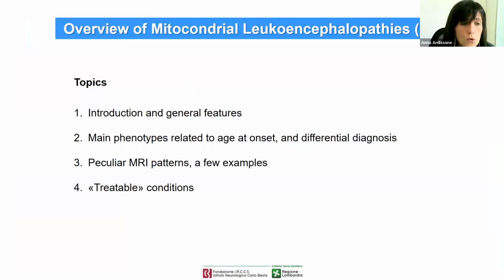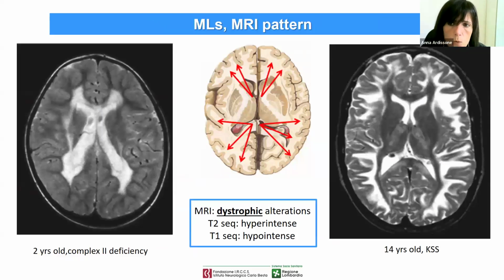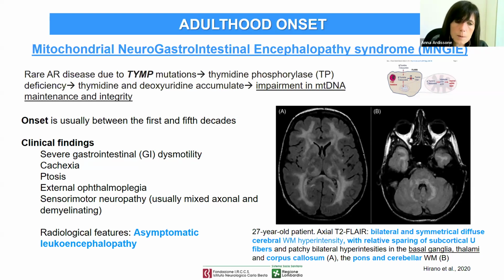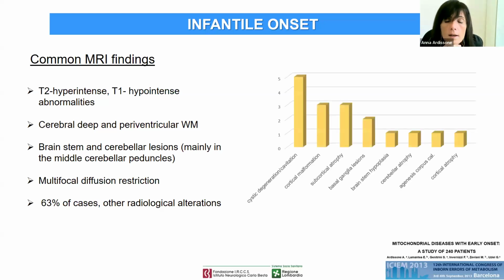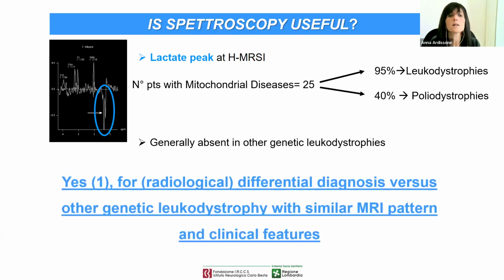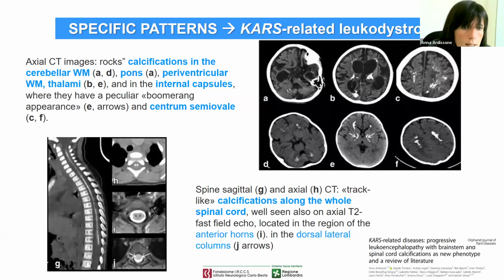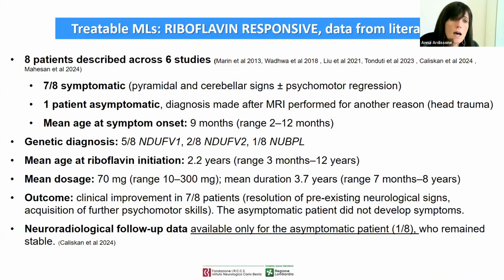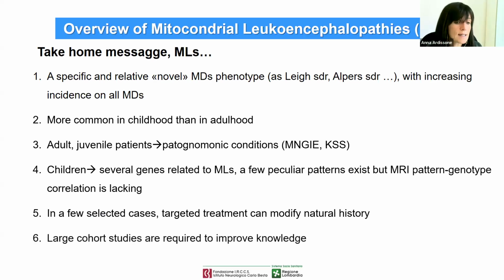Overview of Mitochondrial Leucoencephalopaties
Delivered by Dr. Anna Ardissone (Child Neurology Unit of the Carlo Besta Neurological Institute, Milan, Italy) on September 18, 2025